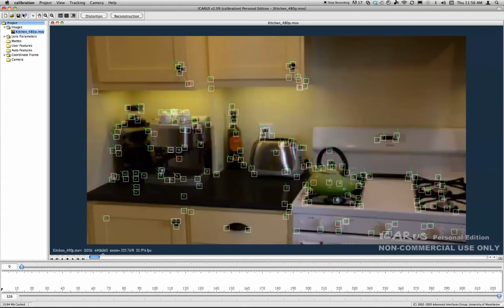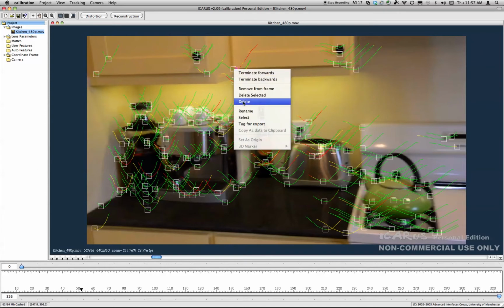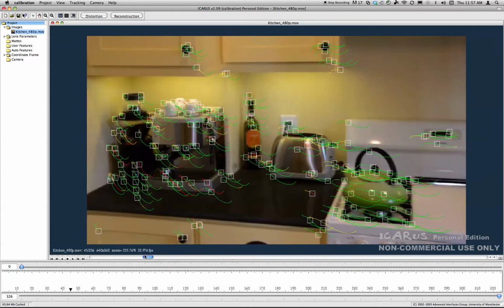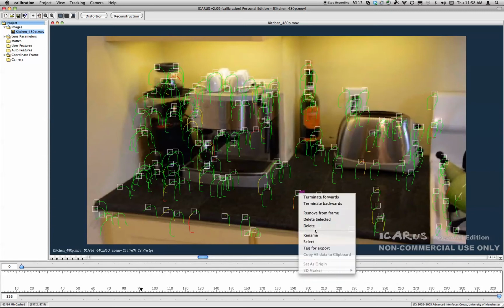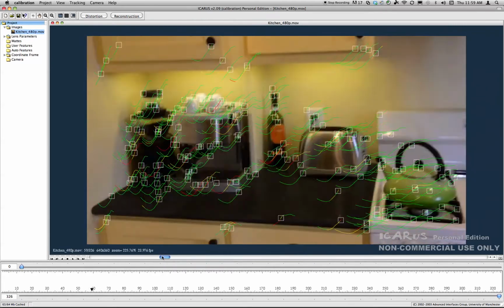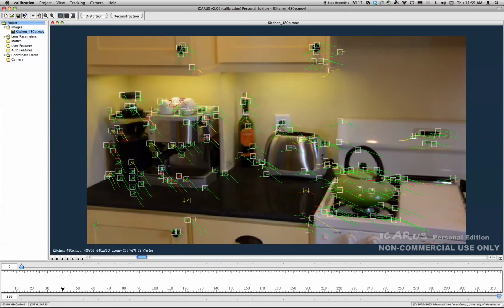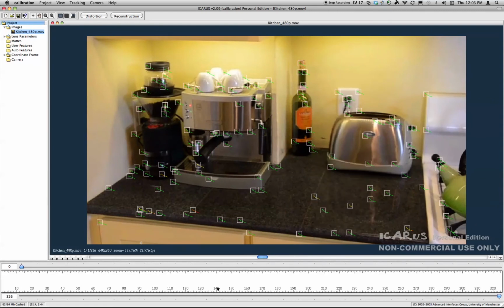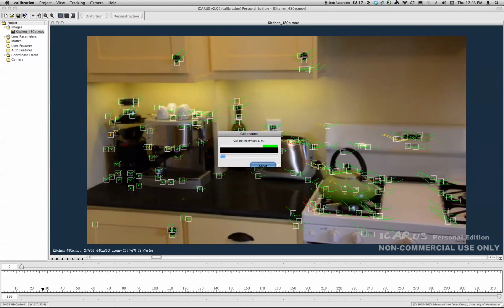3D-MatchMove_2.m4v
3D Match Move Tutorial using Icarus, Cinema 4D, and After Effects